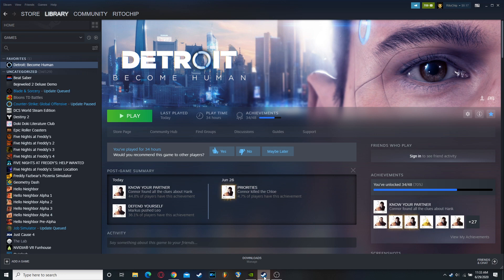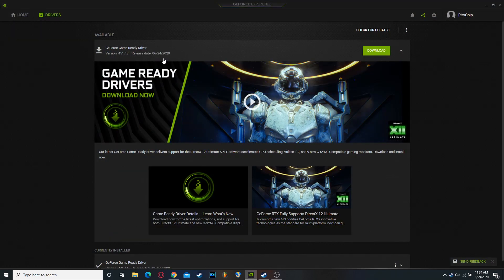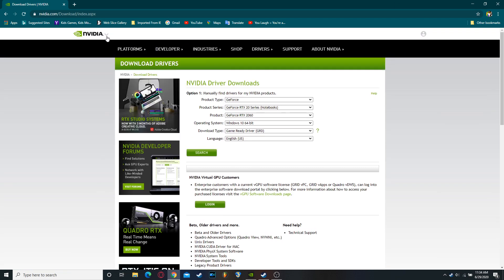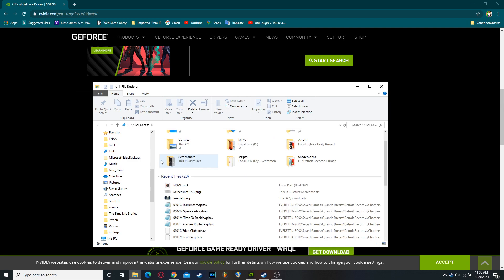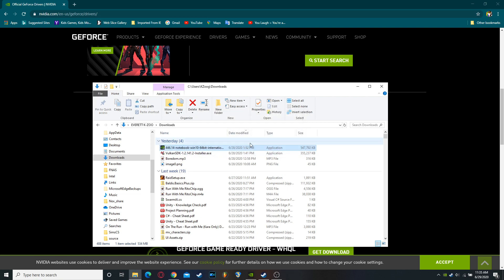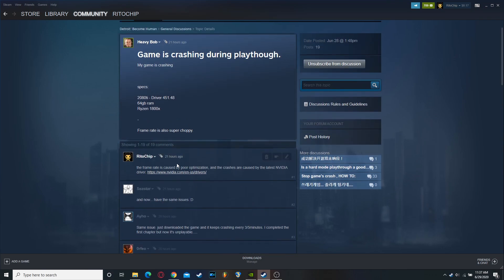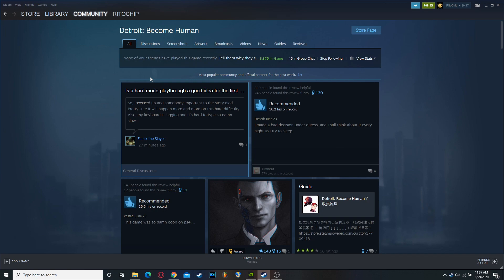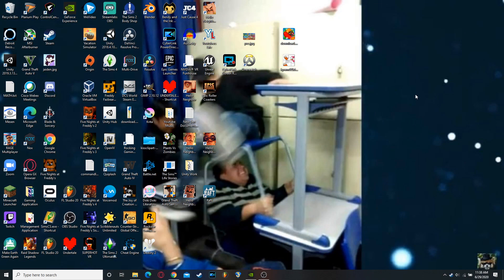(OUTDATED) How To Fix Detroit: Become Human stops/freezes on Steam/Epic Games!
EDIT: The latest drivers are working for me now, but many people in the comments say that the latest ones aren't working for them. Hm.

Yes, I didn't edit this video. And no, I'm not 12 years old. You're welcome.

Also, if this doesn't work, you shouldn't dislike the video. Everyone's errors may be different, including yours. Just think about that, ok? I'm trying not to sound like an angry child, but still, I'm trying to help people, and I'd love it if you'd respect that. Cheers.